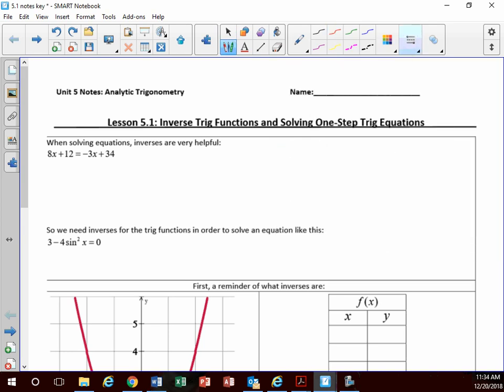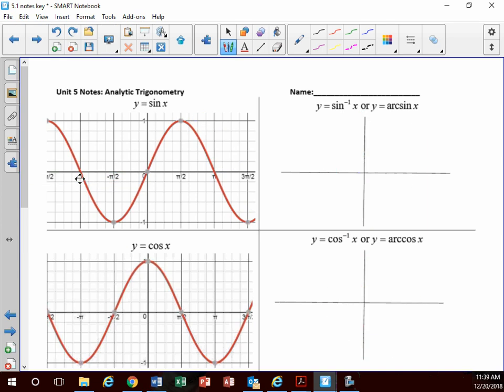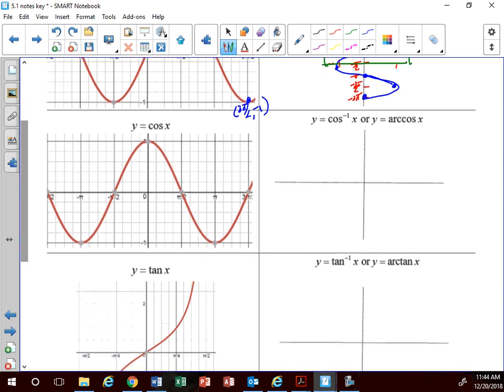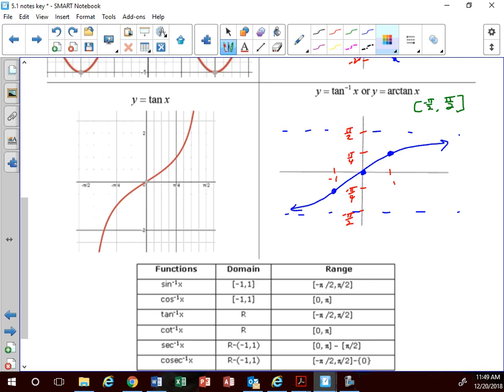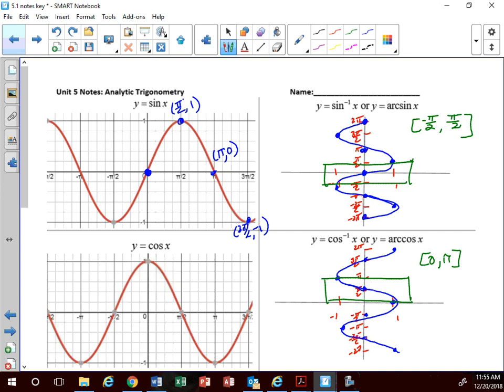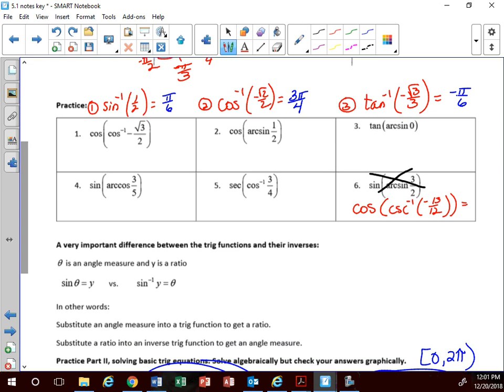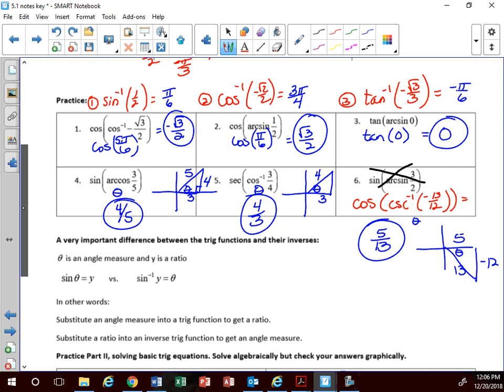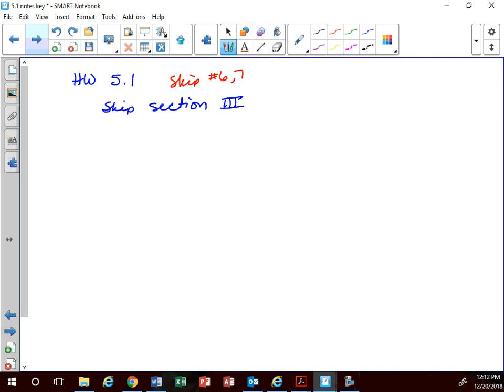5 1 notes video